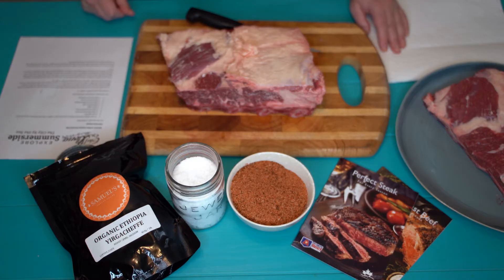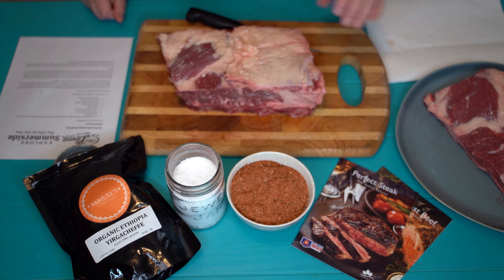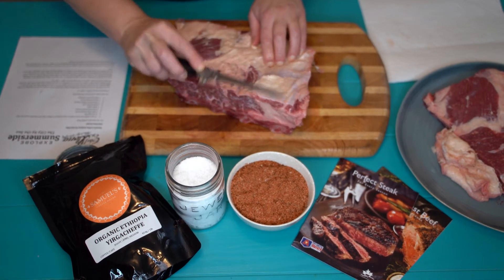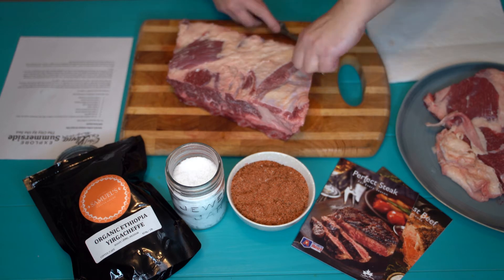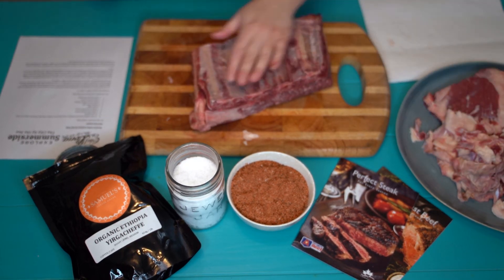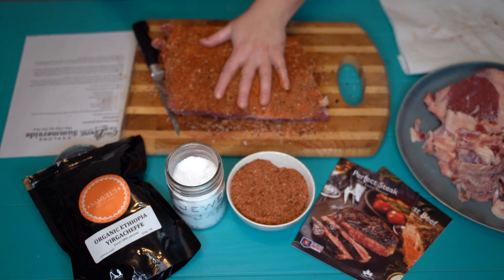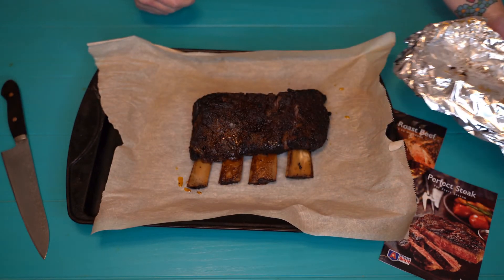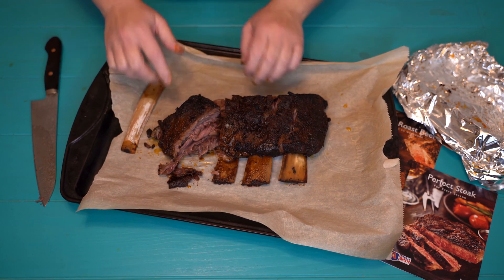WarmUpYourWinter - Atlantic Beef Rib with Samuel's Coffee Rub with Chef Ilona Daniel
Learn how to make the perfect succulent Atlantic beef rib with a Samuel's Coffee Rub.